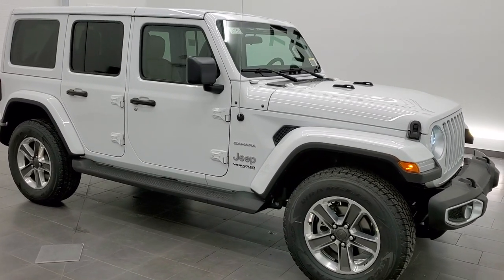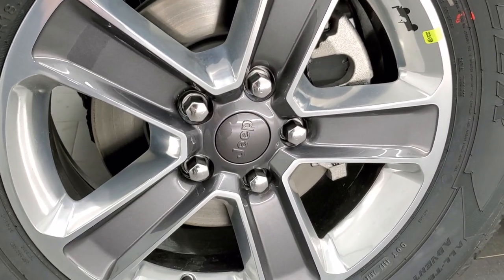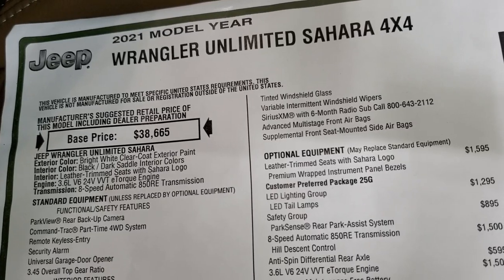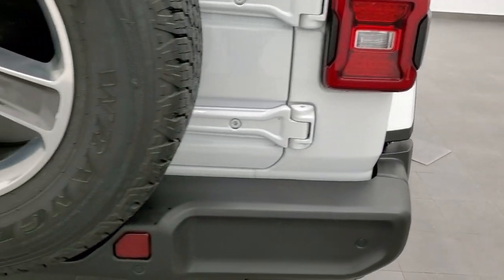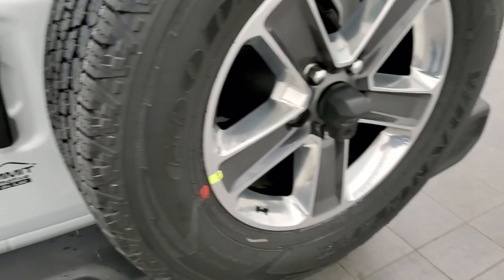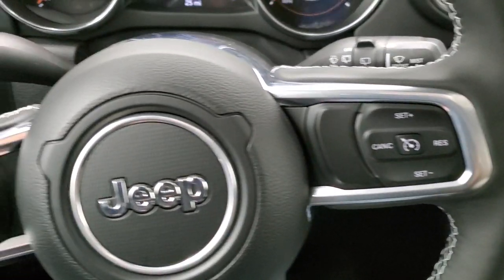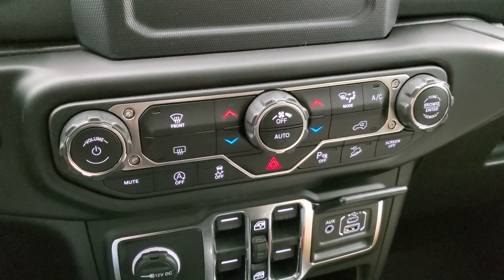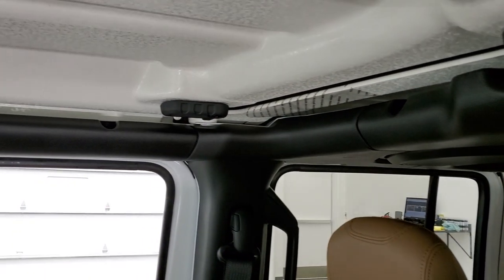2021 JEEP WRANGLER SAHARA UNLIMITED WHITE SADDLE BROWN LEATHER COLOR MATCH TOP WALK AROUND REVIEW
This WHITE 2021 JEEP WRANGLER SAHARA UNLIMITED WITH LED LIGHTING GROUP AND COLOR MATCH HARD TOP AND SADDLE BROWN LEATHER SEATS FOR SALE IN FOND DU LAC OSHKOSH WISCONSIN 54935 is the vehicle we did walk around review of today.

Thank you for checking out this video of this WHITE 2021 JEEP WRANGLER SAHARA UNLIMITED WITH LED LIGHTING GROUP AND COLOR MATCH HARD TOP AND SADDLE BROWN LEATHER SEATS FOR SALE IN FOND DU LAC OSHKOSH WISCONSIN 54935

STOCK: 21J54
PRICE: $49,935
MILES: 14
MAKE: JEEP
MODEL: WRANGLER
VIN: 1C4HJXEG7MW595544
LOCATION: FOND DU LAC OSHKOSH WISCONSIN, 54937 TRUCKS ON 41

3.6 Liter V6 DOHC Engine, 285 Horsepower, Full Four Door Crew Cab with Color Matching 3-Piece Modular Hard Top, Color Matching Fenders, 8 Speed Automatic Transmission, Automatic Transmission Center Console Shifter, 4x4 Floor Shifter Four Wheel Drive 4WD, Command-trac Part Time 4wd System 4x4, Reverse Backup Camera Rearview Camera, Blind Spot Monitoring with Rear Cross-Path Detection, Start / Stop Technology Start/Stop, Driver Seat Height Adjuster, Brown Leather Seats, Bucket Seats, 2nd Row Bench Seating, Heated Power Mirrors with Blindspot Indicators, Electronic Stability Control Traction Control ESC, Downhill Assist Control DAC, Goodyear Wrangler Kevlar 255/70 R18 Tires, Painted and Polished Aluminum Rims Premium Wheels, Four Wheel Disc Brakes, Factory Painted Stepbars, LED Fog Lights, LED Headlights, LED Running Lights, LED Tail Lamps, AM / FM Radio Tuner, Sirius/XM Satellite Radio Capabilities Sirius / XM, 7 Inch Touch Screen Radio, U Connect Hands Free Bluetooth Hands-Free Phone System Blue Tooth, Android Auto Compatible, Apple Car Play Compatible, Auxiliary MP3 Jack Portable Audio Connection, USB C Jack, USB Jack Portable Audio Connection, Keyless Entry System, Push Button Start, Rear Window Defroster, Swing Open Rear Door with Manual Raise Glass, Adjustable Height Seatbelts, Driver and Passenger Front Air Bags, L.A.T.C.H. Child Safety System, Side Curtain Air Bags SRS Safety Restraint System, Multi-Function Steering Wheel Controls, Homelink System with Three Programmable Buttons for Garage Doors, Lighting Systems & Security Systems, Compass, Outside Temperature Display and Mileage Display, Fold Down Rear Seats, Factory Floormats, Air Conditioning AC, Cruise Control, Power Locks, Power Windows, Automatic Headlights Autolamp, Tilt/Telescope Steering Wheel, 115V / 150W Auxiliary Power Outlet, 3 Year / 36,000 Mile Remaining Factory Bumper to Bumper Warranty, Whichever comes first, 5 Year / 60,000 Mile Remaining Powertrain Factory Warranty, Whichever comes first, Bright White Clearcoat,Call Now! 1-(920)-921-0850 . Summit Automotive Chrysler Dodge Jeep Ram in Fond du Lac, Wisconsin also Proudly Serving Oshkosh, Madison, Milwaukee, Sheboygan, Appleton, and Waupun is a family owned and operated dealership since 1959. We take great pride in our new and used car and truck center with vehicles to fit everyone's budget. We have ON THE SPOT FINANCING. BAD CREDIT OR GOOD CREDIT, we work with over 20 lenders to get you APPROVED AT THE MOST COMPETITIVE RATES. We provide AIRPORT TRANSPORTATION and NATIONWIDE DELIVERY OPTIONS. We are conveniently located on HWY 41 at EXIT 98, Hwy 151 at Military Rd. Exit . Just Look For The TRUCKS ON 41. Advertised price does not include, tax, title, registration and service fee

STOCK: 21J54
PRICE: $49,935
MILES: 14
MAKE: JEEP
MODEL: WRANGLER
VIN: 1C4HJXEG7MW595544